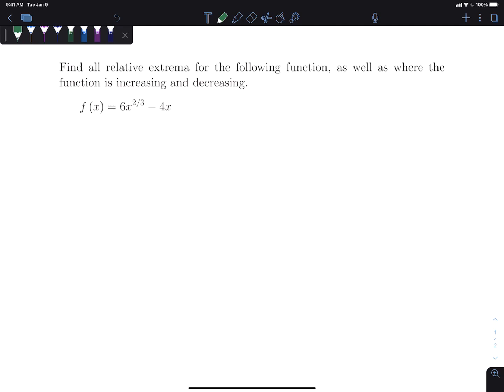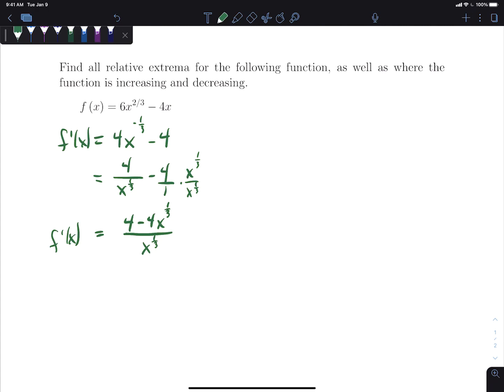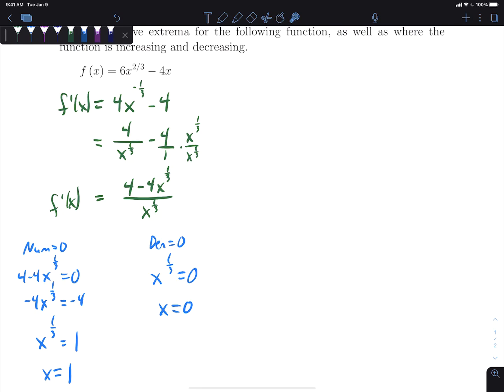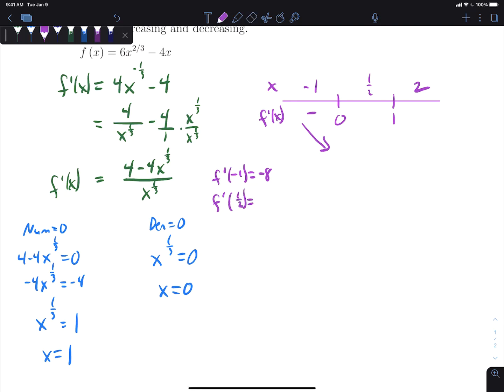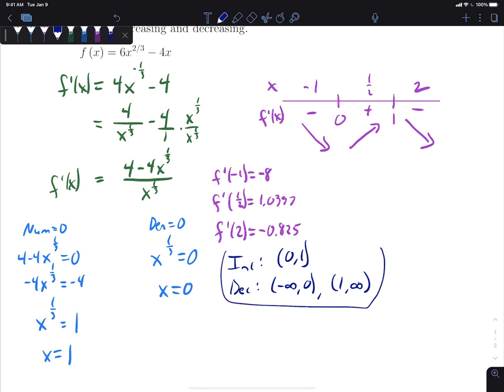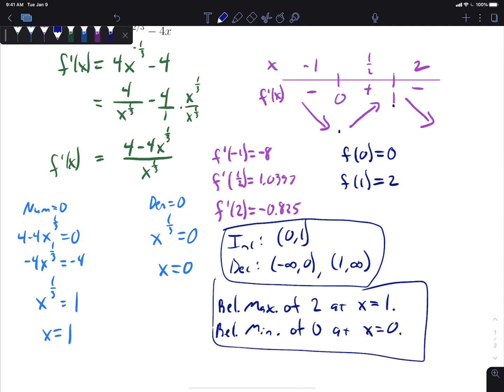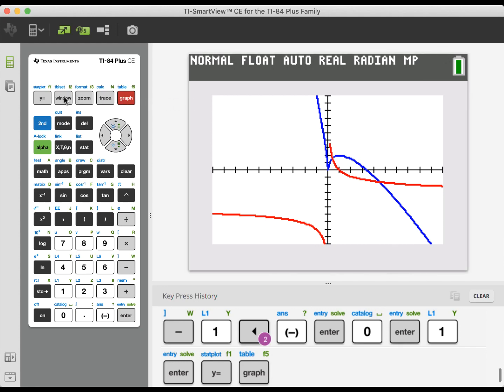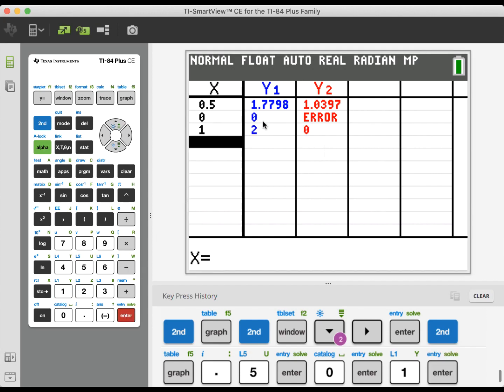1325 Ch13 S2 Ex5 Rel Max Min